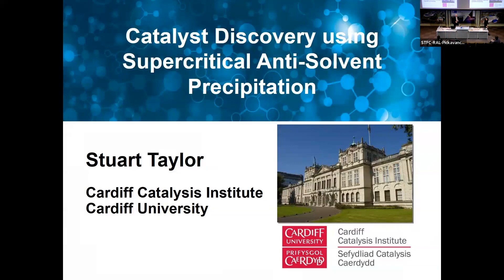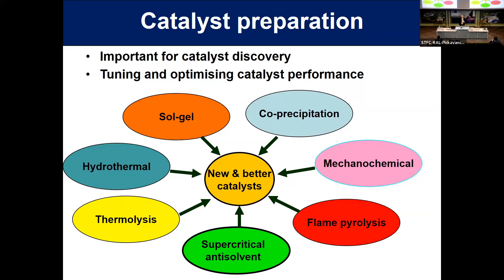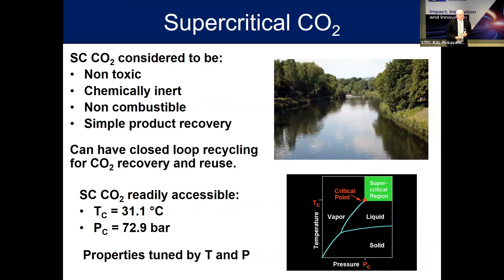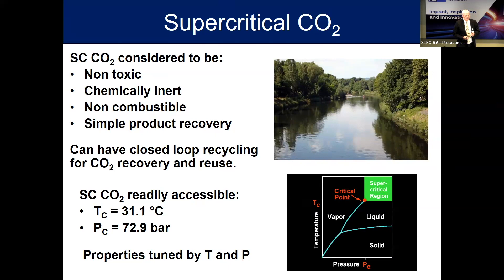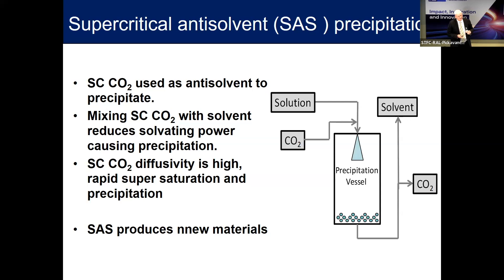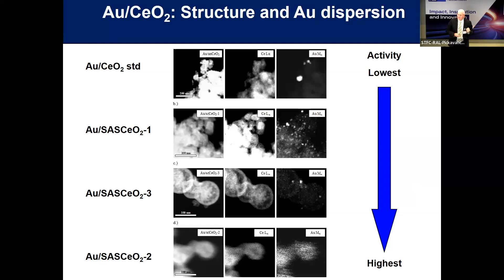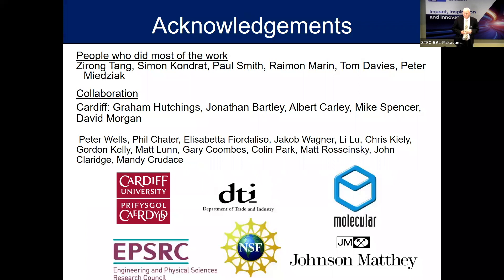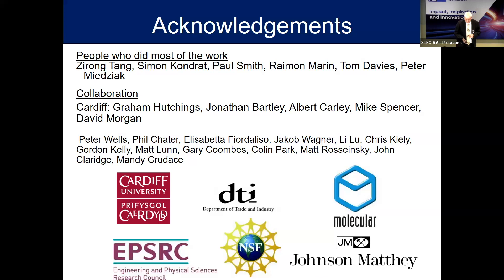UK Catalysis Hub Winter Conference 2022 JMT Winner's Presentation by Prof Stuart Taylor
UK Catalysis Hub Winter Conference 2022 - Sir John Meurig Thomas Medal Winner's Presentation by Prof Stuart Taylor given on 29th November.

The UK Catalysis Hub named Professor Stuart Taylor from Cardiff University as winner of the Sir John Meurig Thomas Catalysis Medal at the UK Catalysis Hub Winter Conference on the 29th of November 2022. Professor Stuart Taylor was selected from the nominations for top mid-career scientists working in the United Kingdom to win the medal for 2022.

The medal honours the achievements of Sir John Meurig Thomas, a distinguished professor in the field of catalysis who sadly passed away in 2020. He was a remarkable man and one of the most eminent figures in catalytic science in the past 100 years, who was a pioneer in many of the techniques and concepts that have now become standard in the field. He was generous with his time and support for the UK Catalysis Hub and its events and the Hub is proud to have established 2016 an annual award in honour of his achievements. The Sir John Meurig Thomas medal was presented at the end of a symposium on the first day of the conference in honour of Sir John Meurig Thomas’s scientific achievements.

Watch the  lecture Professor Stuart Taylor delivered on catalysis to the UK Catalysis Hub Winter conference attended by over 100 people.